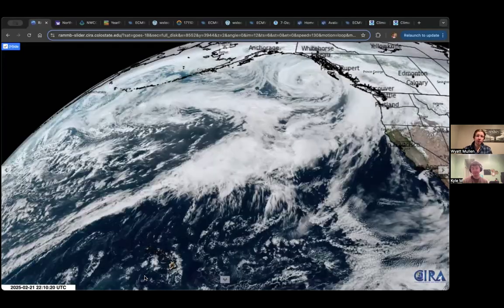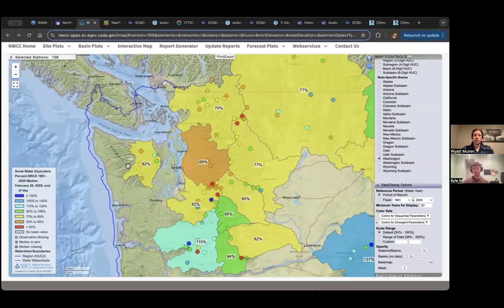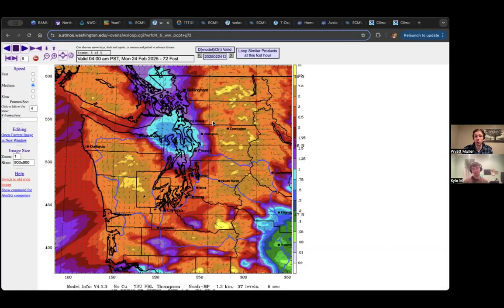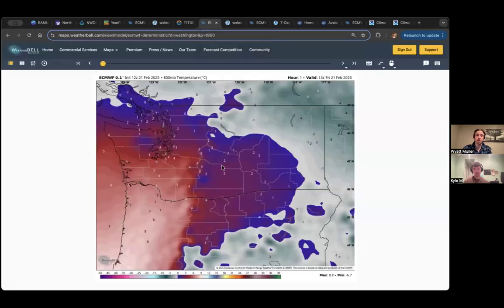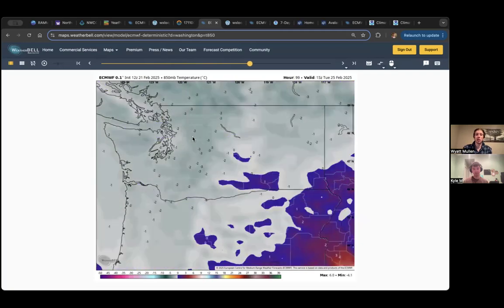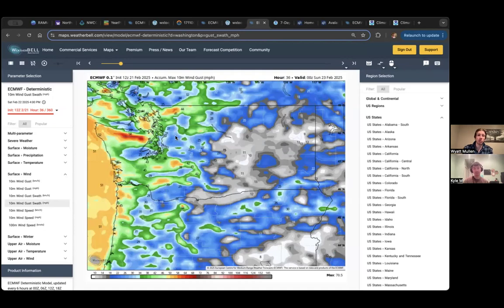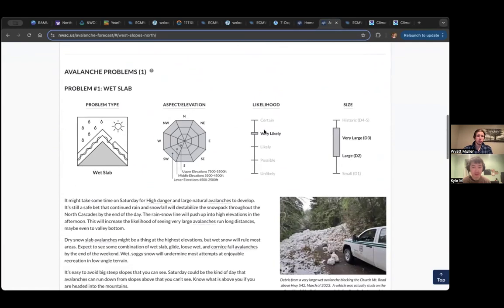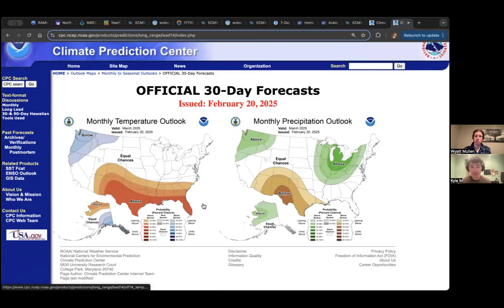A Washout Weekend for Washington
An atmospheric river hits the PNW this weekend.